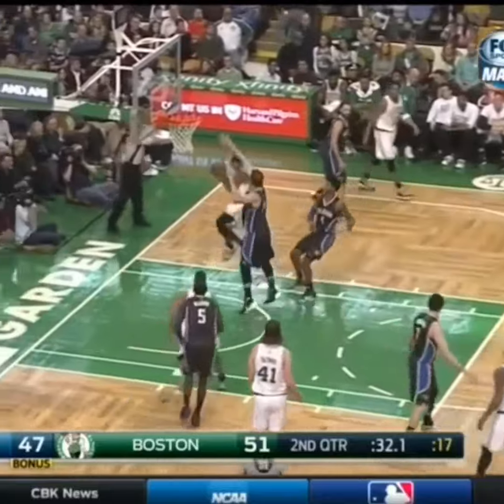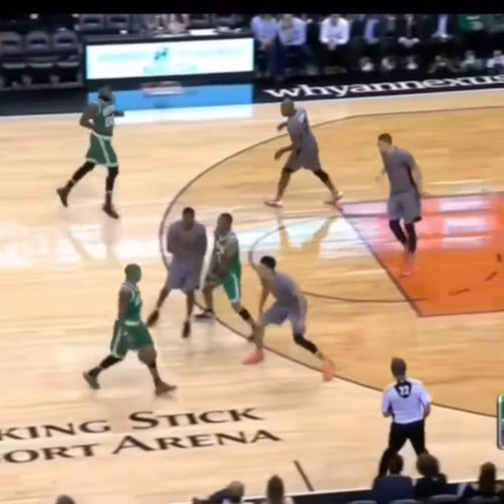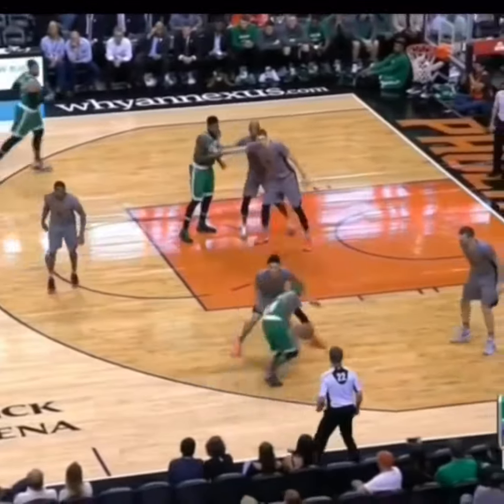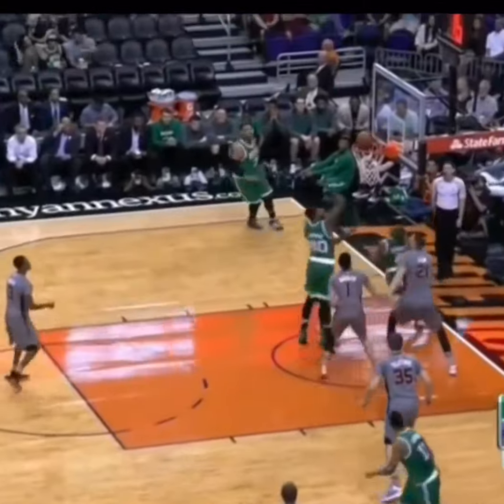360 presents “Isaiah Thomas go to move”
Hey guys,
  Today we breakdown one of Isaiah Thomas go to move “standstill hip swivel”

This move creates good spacing for stepbacks and easy off guard layups.

Putting this move in your bag will allow you to get off a shot and be hard to guard.